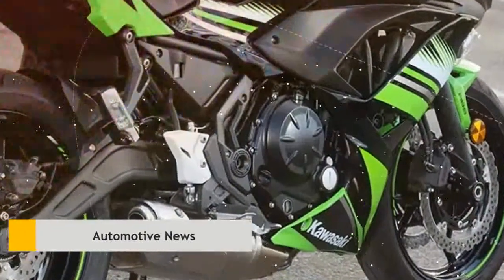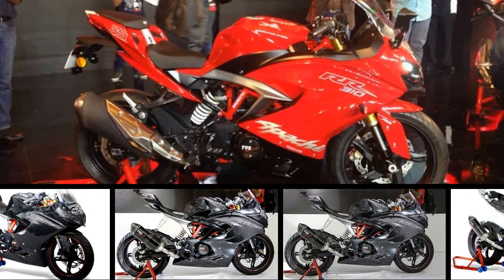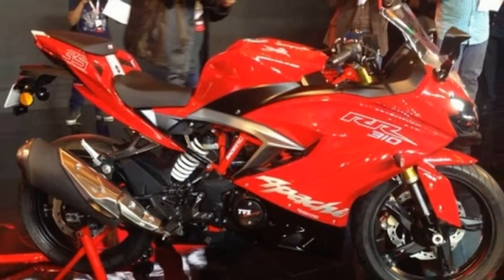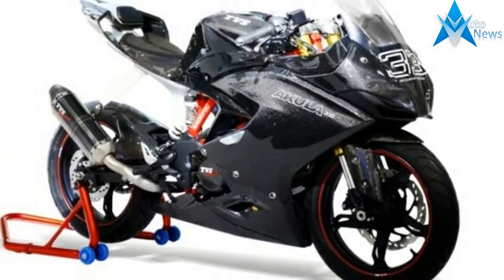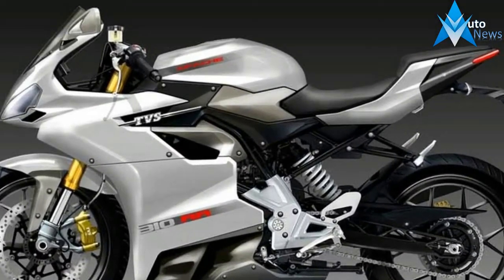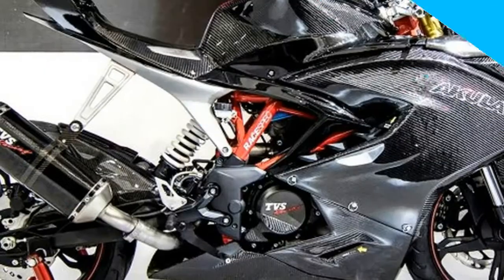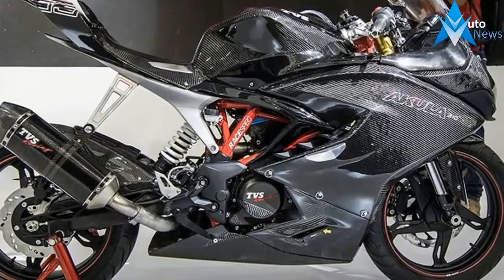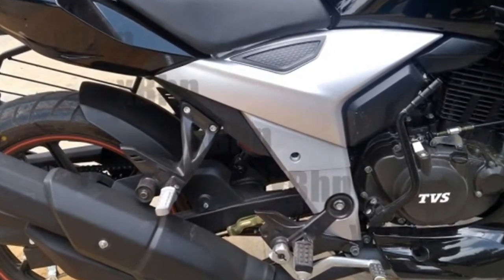MUST WATCH!!2018 new TVS Apache RR 310 Price & Spec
MUST WATCH!!2018 new TVS Apache RR 310 Price & Spec - Having been spied numerous times and with the official teaser released a few days ago, TVS has finally launched its new Apache RR 310 at Rs 2.05 lakh (ex-showroom). The KTM RC 390 rival is the brand’s new flagship and it shares more than just the engine with the BMW G 310 R.